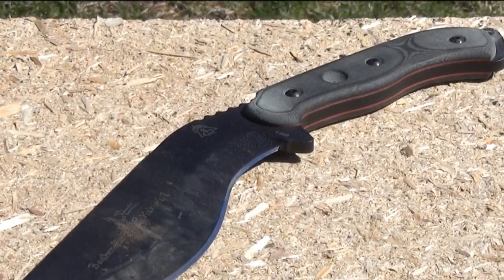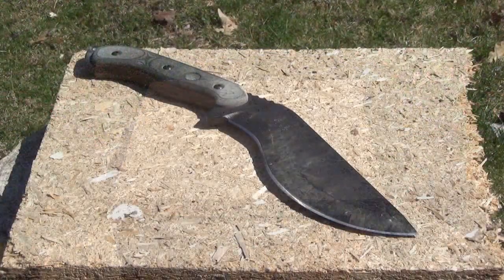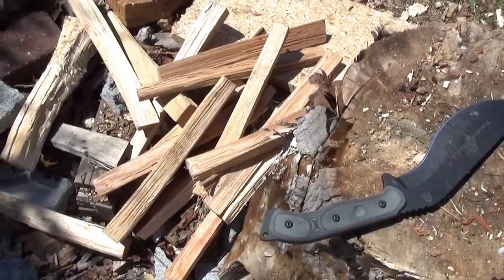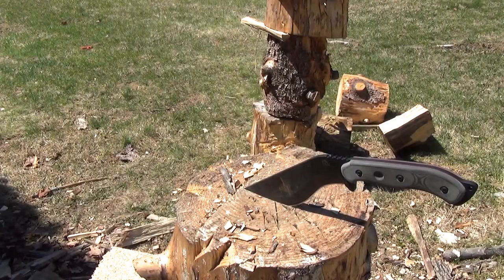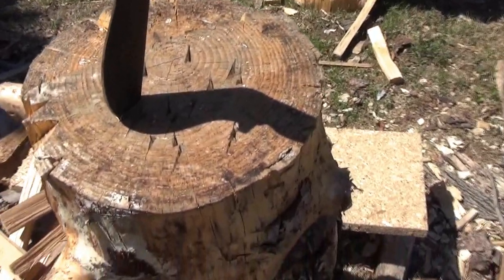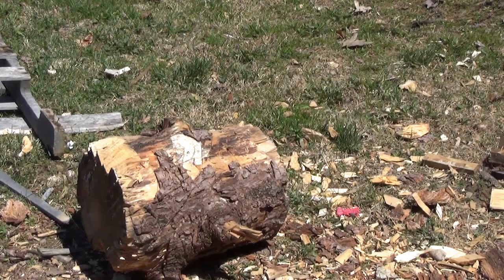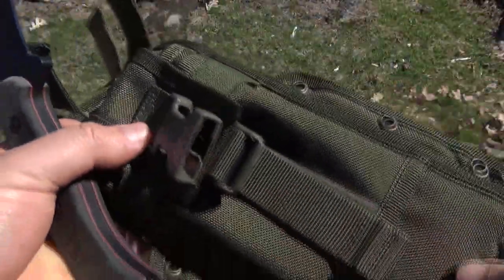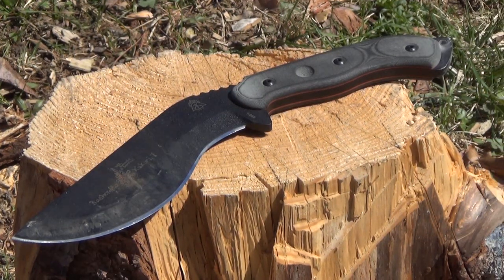TOPS Bushcrafter Kukuri 7 Full Review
TO BROWSE OR BUY TOPS KNIVES, CHECK OUT THE FOLLOWING AMAZON LINKS, ENJOY :]

Blade Length: 7.5 inches
Steel: 1095 Carbon
Thickness: 0.25 inches
Handle Scales: Linen Micarta
Weight: 1 pounds 6 ounces
Sheath: Ballistic Nylon
Notes: This blade has a saber grind, but the edge itself is convexed.
Price: $162 (at Knifeworks)

Use and abuse testing and review of a new blade from TOPS. This was a pretty durable blade. I used it as a hatchet, smashed pieces of cinder block with the pommel, and generally beat on the knife. Just keep it sharp, oiled,  and it should have no problem with ordinary camping or survival tasks, it should last a lifetime.

This blade was designed by LVI Bushcraft and Survival Inc. If you want to see it doing a variety of bushcrafty tasks, check out the video section of the LVI website, located

To see a demo and review of a folding knife by TOPS, the Mil Spie 3.5 Folding Knife,